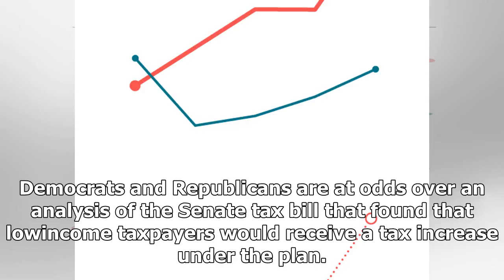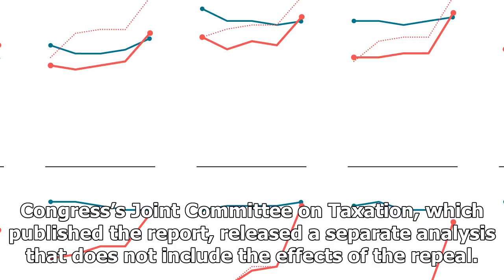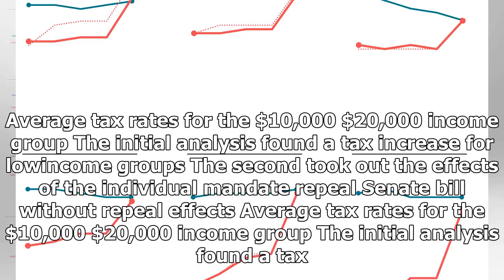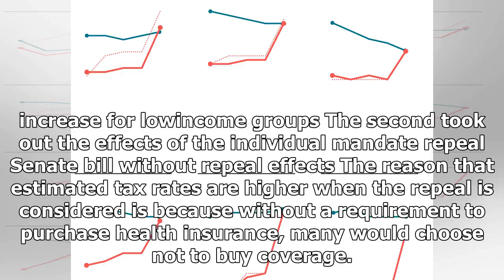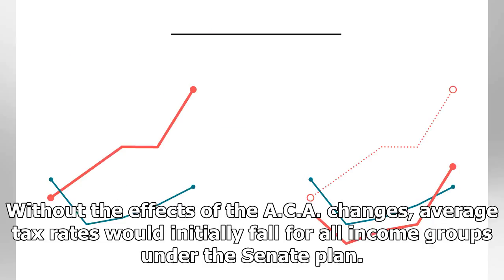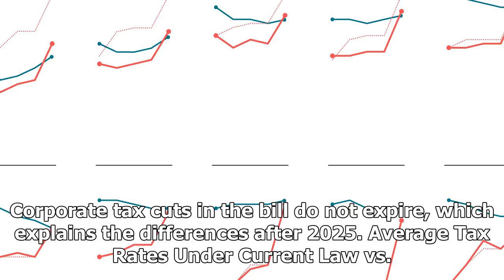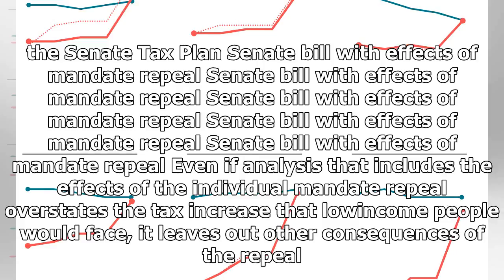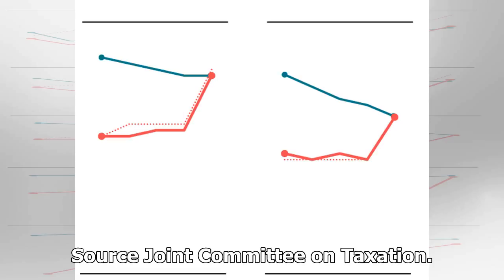AMERICAN NEWS TODAY - The poor would pay more under the GOP tax plan? the Senator did not agree, an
AMERICAN NEWS TODAY - AMERICAN NEWS TODAY - The poor would pay more under the GOP tax plan? the Senator did not agree, and heres why

Democrats and Republicans are at odds over an analysis of the Senate tax bill that found that lowincome taxpayers would receive a tax increase under the plan. Republicans called it misleading, saying that the increases reflect tax credits that would no longer be claimed because of the repeal of the Affordable Care Act’s individual mandate, the requirement to buy health insurance. Congress’s Joint Committee on Taxation, which published the report, released a separate analysis that does not includ...